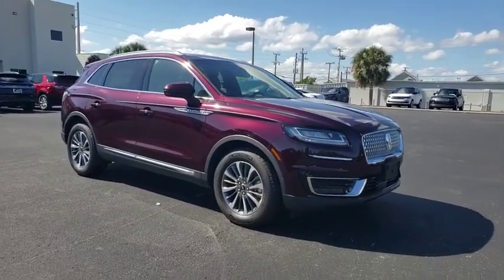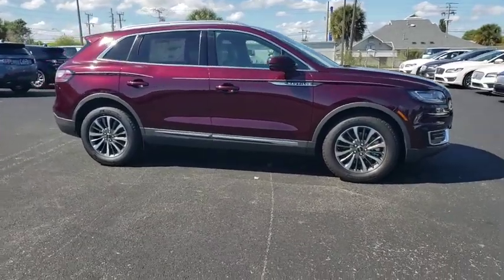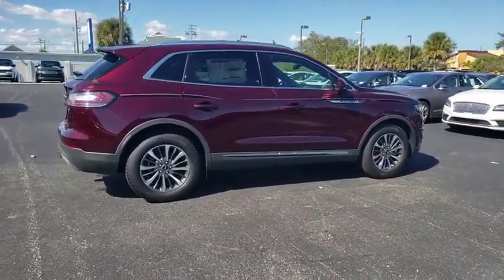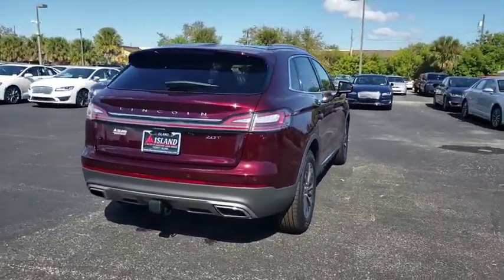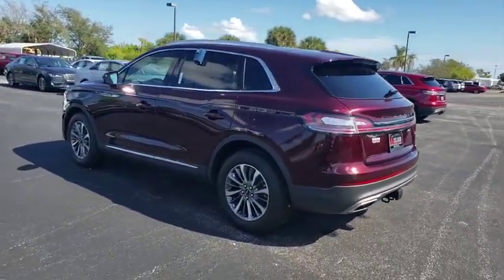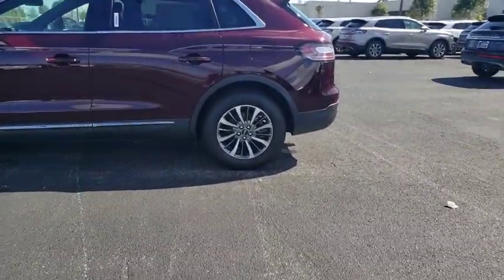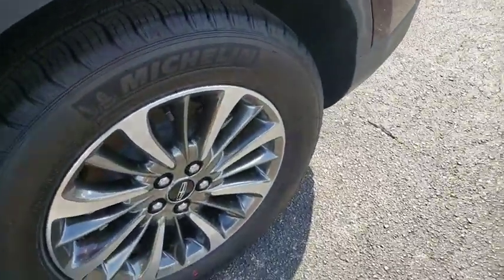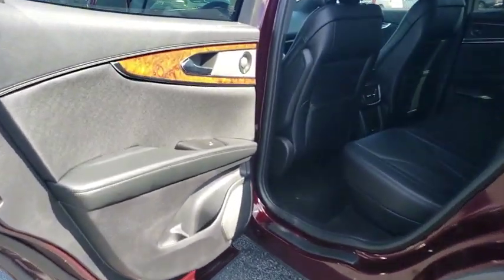2019 Lincoln Nautilus Titusville, Vero Beach, Melbourne, Viera, Merritt Island, FL 190116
Burgundy Velvet Metallic Tinted Clearcoat New 2019 Lincoln Nautilus available in Merritt Island, Florida at Island Auto Group. Servicing the Titusville, Vero Beach, Melbourne, Viera, FL area.

1850 E Merritt Island Causeway